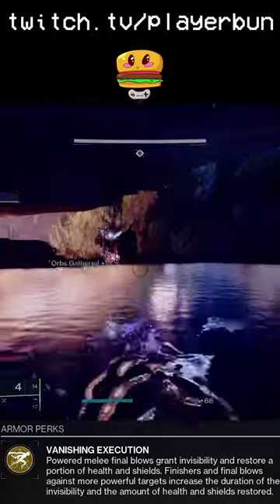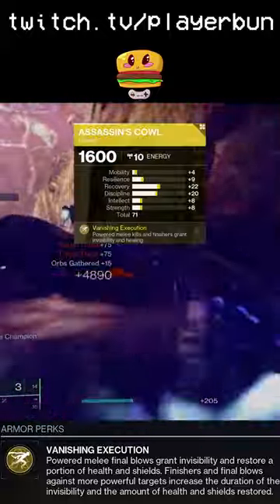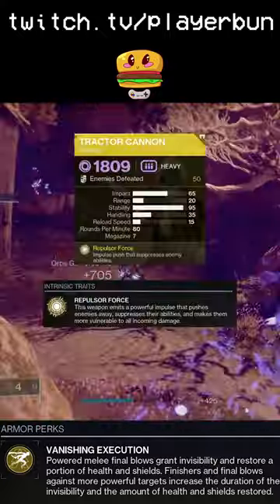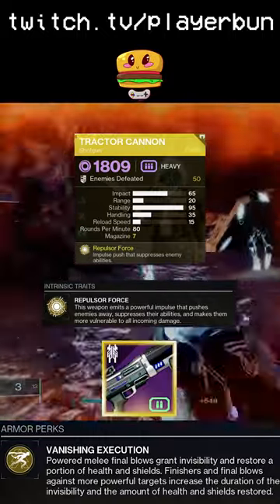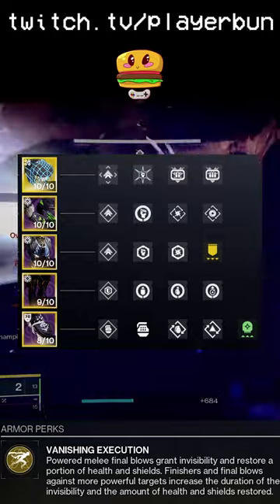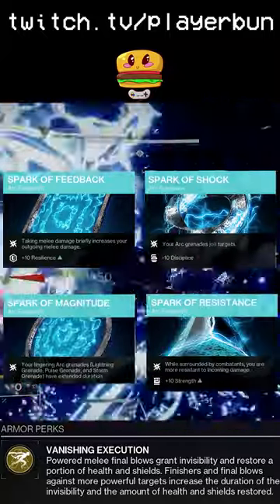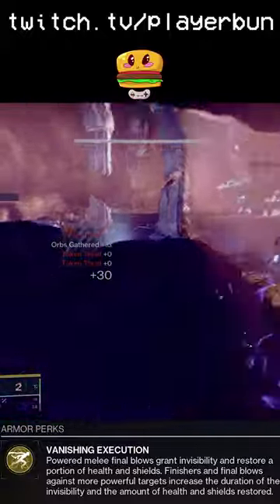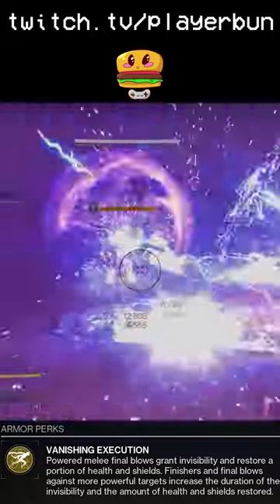Hunter Arc Build in 60 Seconds Assassin's Cowl Destiny 2 Lightfall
This exotic is fun that is all